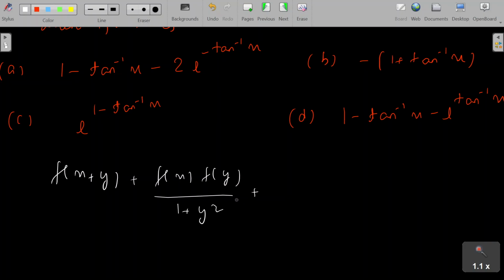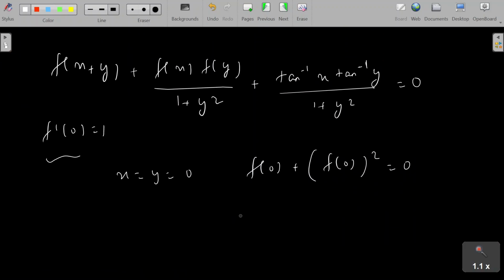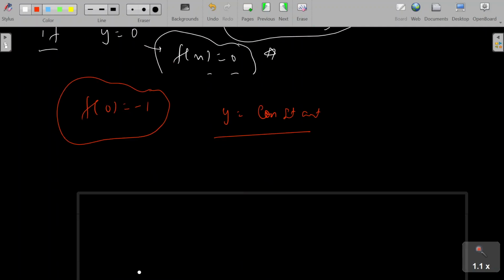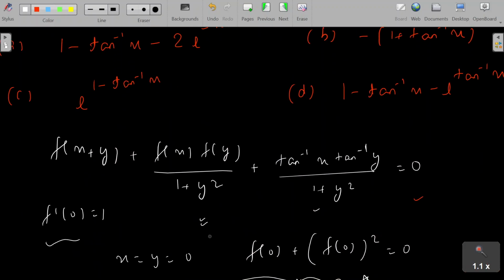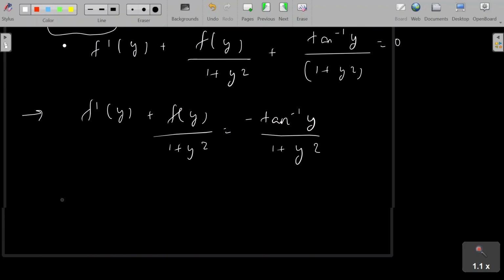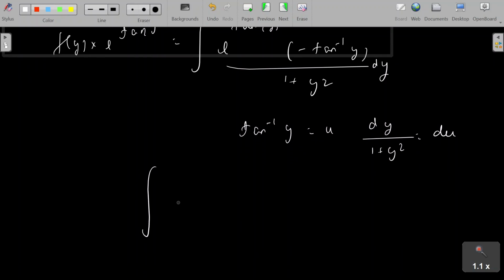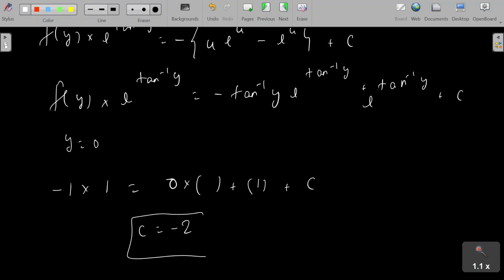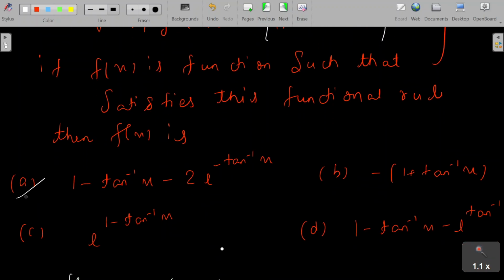🚀 JEE Advanced Practice Series | Problem 11 | Join Full Course for More!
🚀 In this video, we break down crucial concepts for JEE 2025 using questions . Learn how to approach complex questions with a step-by-step solution.